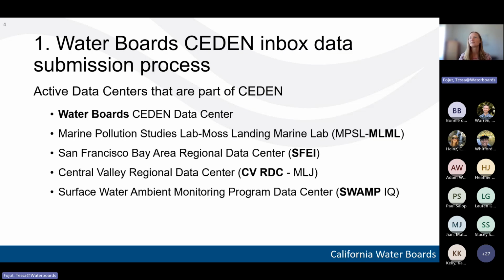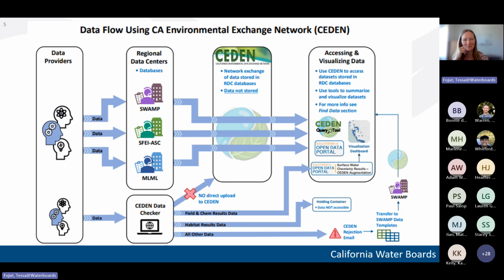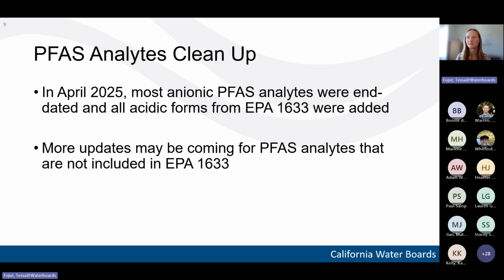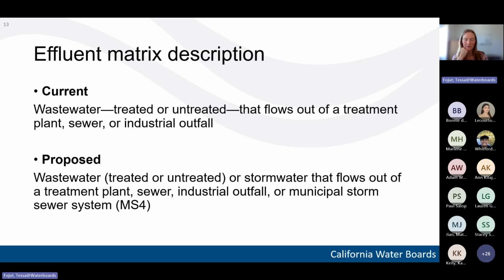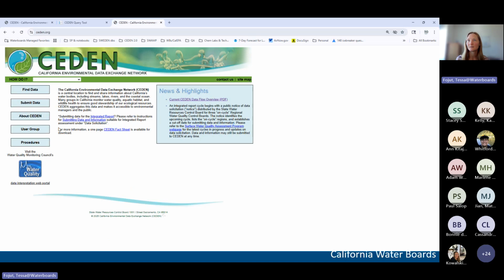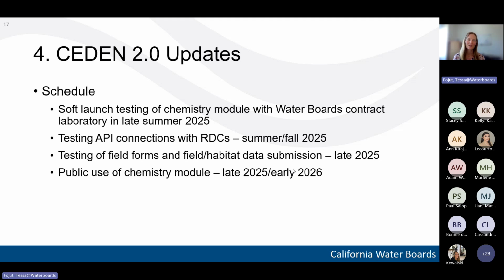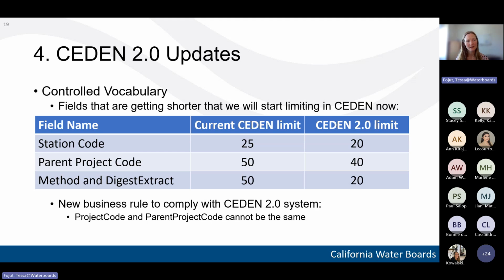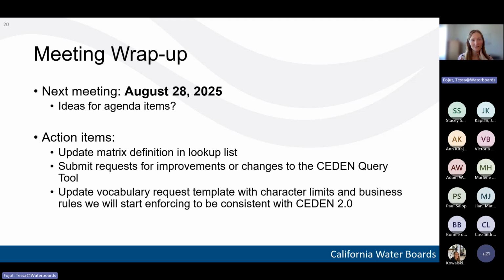CEDEN User Group - May 29, 2025